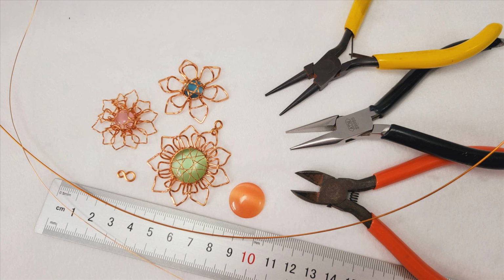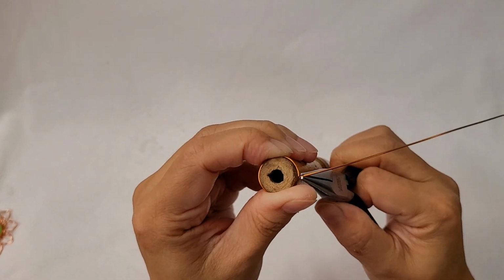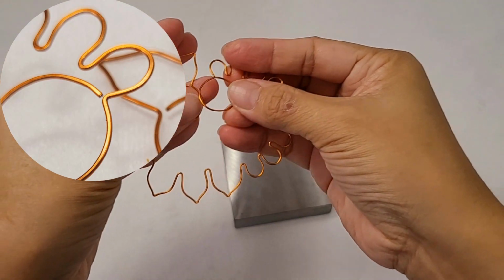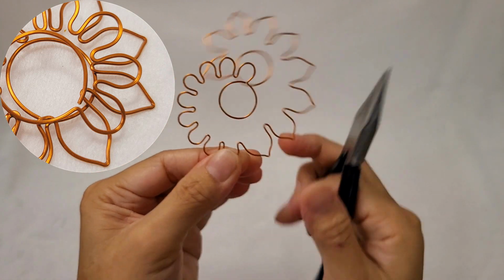Flowers | Pendant |wire wrap stones without holes | round cabochon @LanAnhHandmade 814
You can turn on subtitles by clicking the CC icon at the bottom of a YouTube video
I've done a lot of flowers models.

The basic flower making principle is the same. Make 2 circles at the ends to secure the petals.
You can change, the number of petals, the length of each petal, the shape, the arrangement of the petals.
Can be added stone in center , using different stone wrapping techniques.
With just a little change, you can make your own flower pattern.

* The parameters I give are for reference only. Size, length and number of wire used can be flexibly changed depending on the size of the flower, the number of petals or the wire you have.

Main wire : can use wire with diameter from 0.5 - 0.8mm ( 24 gauge - 20 gauge ).
If the small wire makes the petals not strong enough, you can flatten the wire to increase the rigidity of the product.
Winding wire : should only use wire with diameter 0.3mm ( 28 gauge ) for ease of operation

* In the video I use :
20 gauge ( wire diameter 0.8mm ) : 60cm ( 24 inch)
28 gauge ( wire diameter 0.3mm ) : 80cm ( 32 inch)
Round cabochon 1.8cm in diameter

* You can do the same with earrings, keychains or decorations
* Basic operations included in the basic tutorial rb.gy/6xecxw

* Music in the video :
00'08 - 07'35 : Beach Walk - Unicorn Heads
07'35 - 12'17 : Hanging Out - Bruno E.
12'17 - 16'17 : Still Not Rite - Noir Et Blanc Vie

Timestamp
00:00 Preview, Materials and Tools
00:29 Bend the main wire into a loop
01:15 Fold to create petals
02:59 Petal shaping
06:49 Fix the petals to the circle
10:26 Fix the stone in the center of the flower
11:55 Finish and adjusted
15:15 Reviews